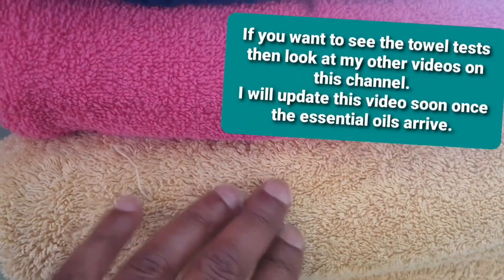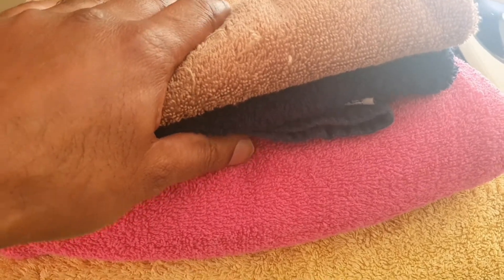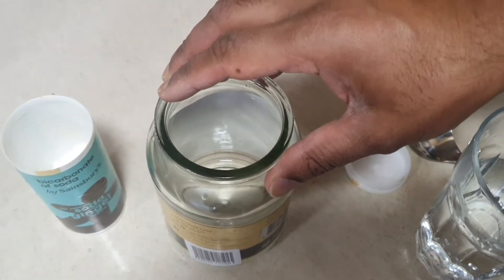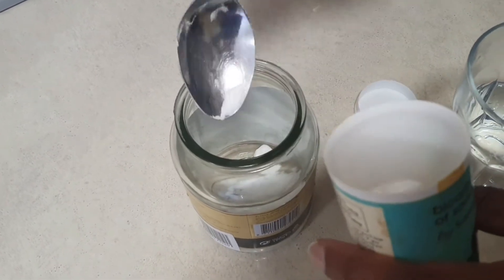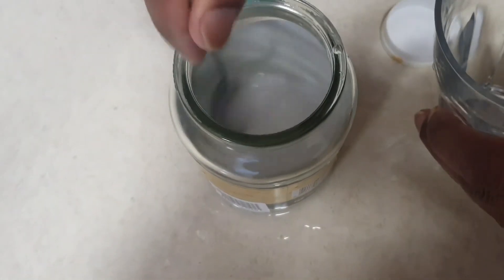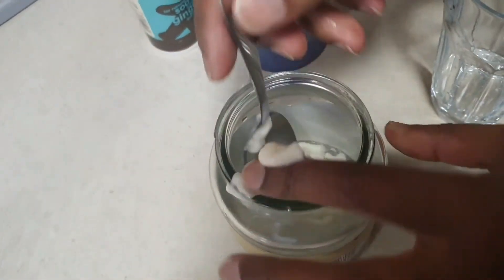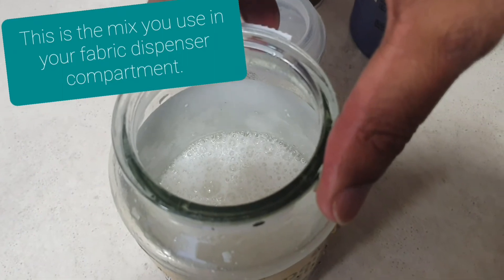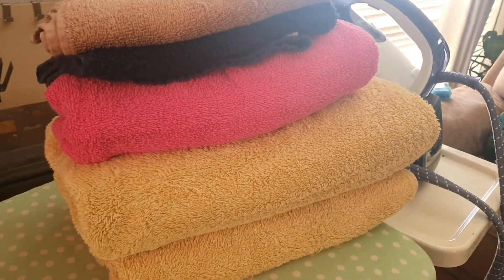How to get the softest towels ever. Spoiler alert it's not fabric conditioner. It's a life changer.